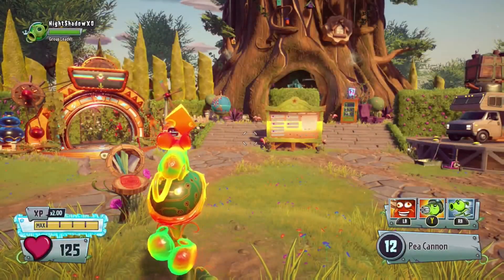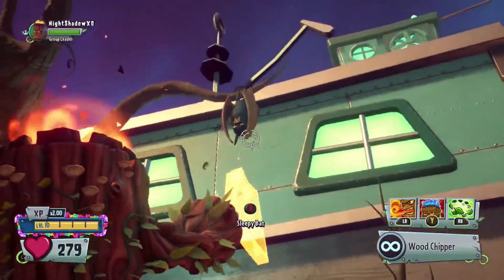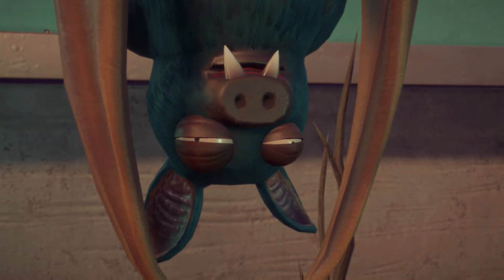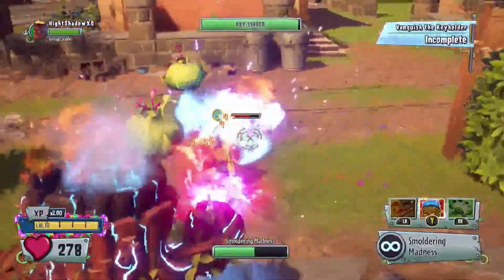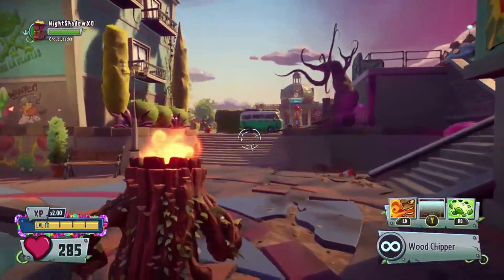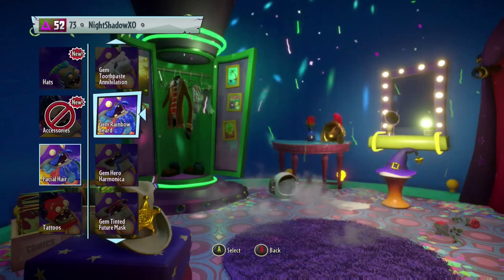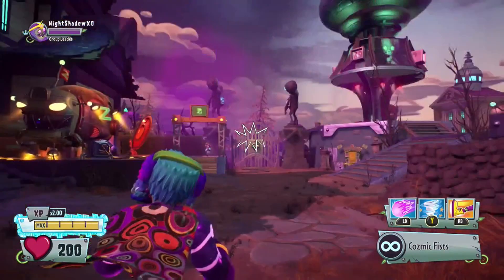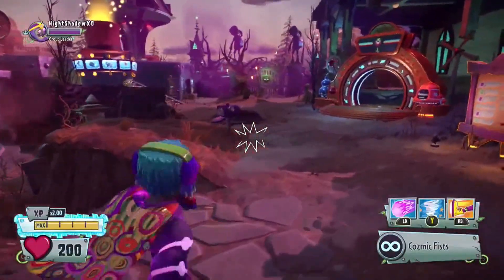PVZ GW2 - Sleepy Bat + New Hat Noise-canceling Handphones Day 3 - Lawn Of Doom - Part 95 Xbox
Planetary Annihilation,
 Supreme Commander 2,
 Slither.io,
 Plants vs Zombies Garden warfare 2 ,
 Minecraft ,
Stranded Deep
Spore Galactic Adventures
Subnautica
ARK Survival Evolved
The Forest
Turbo Dismount
Fallout 4

- NightShadowXO ♛